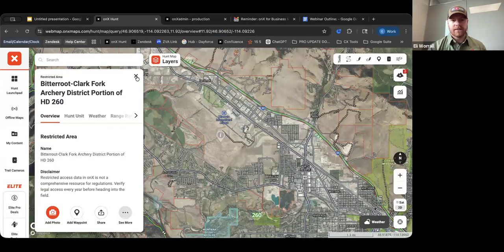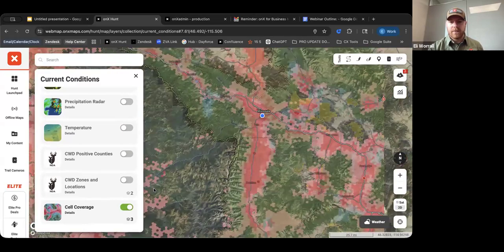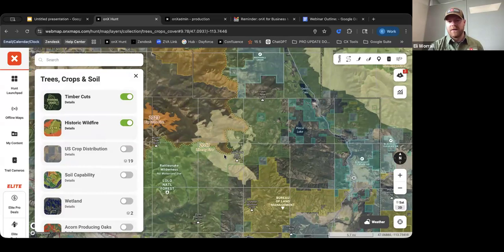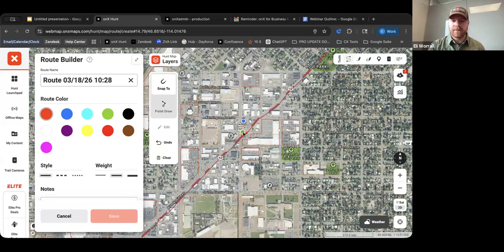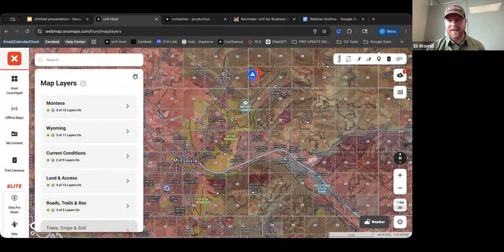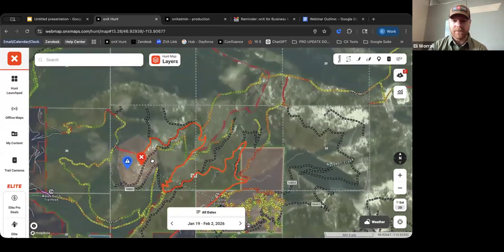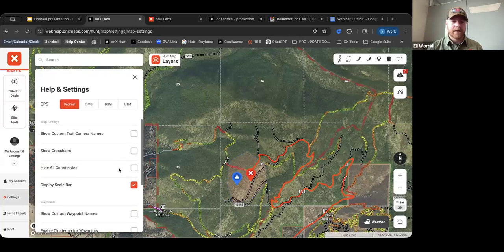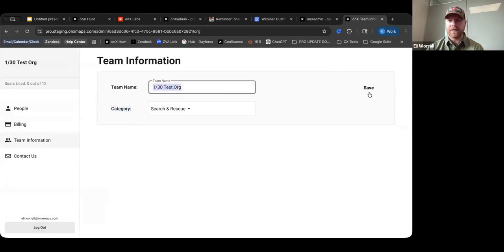March 18th Masterclass 101